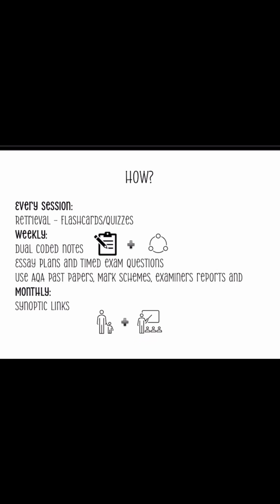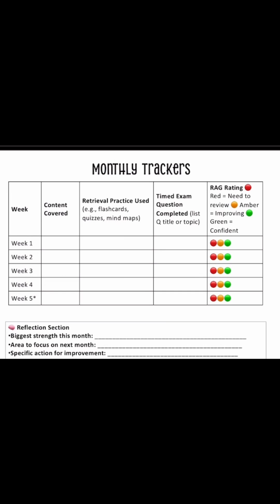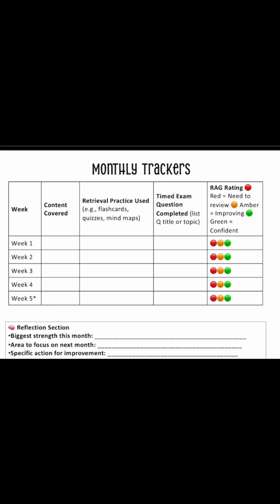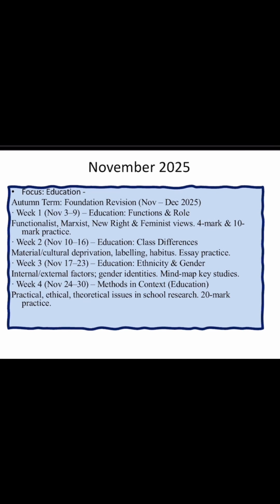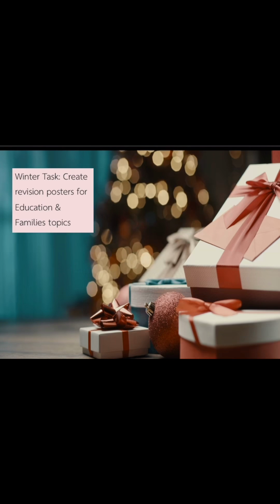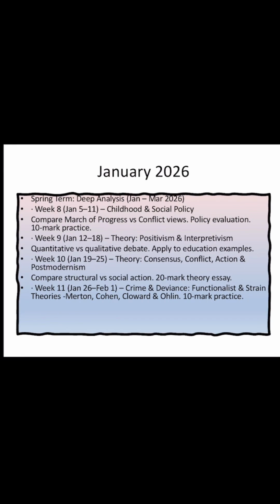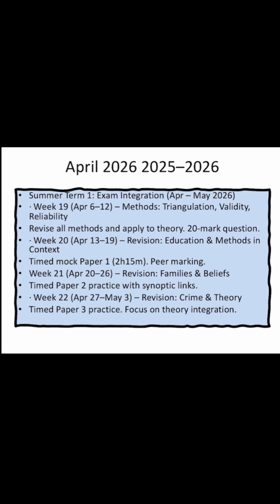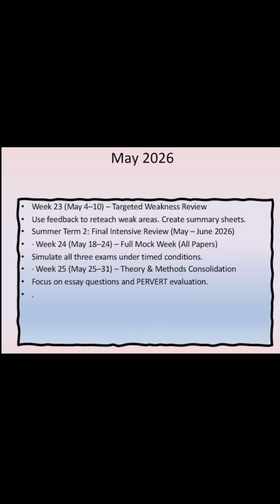Sociology a level monthly revision tracker - how to revise starting November until the Exams in 2026